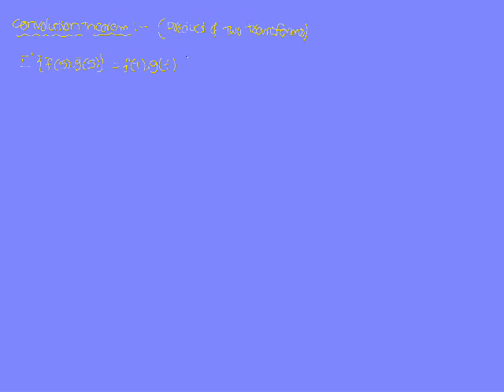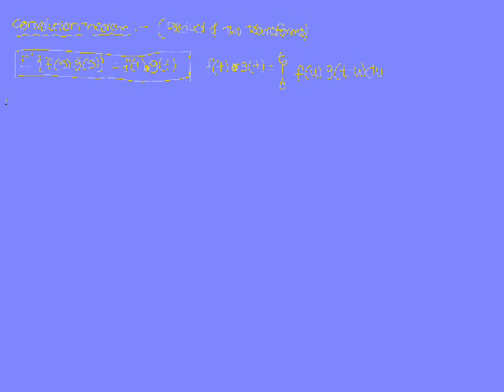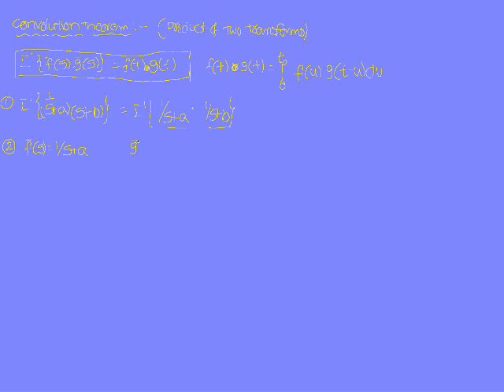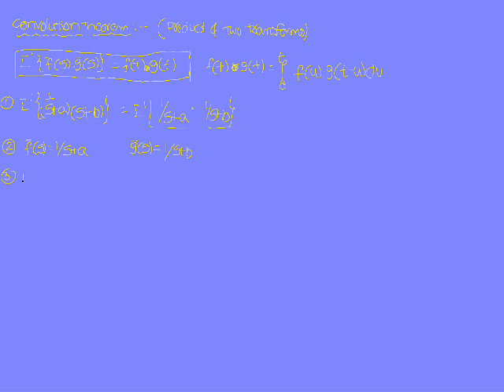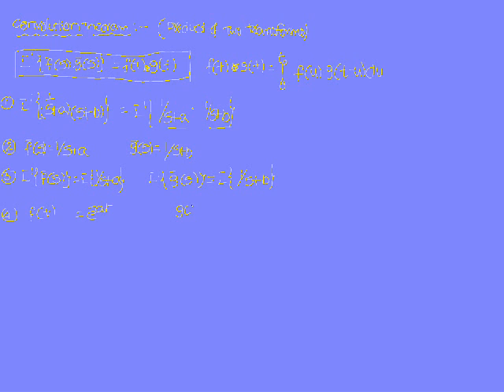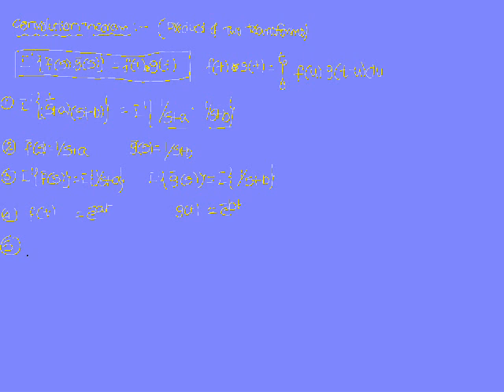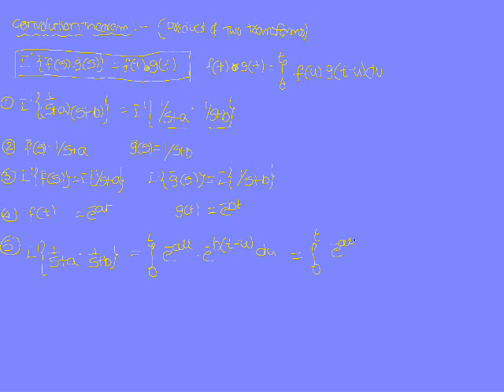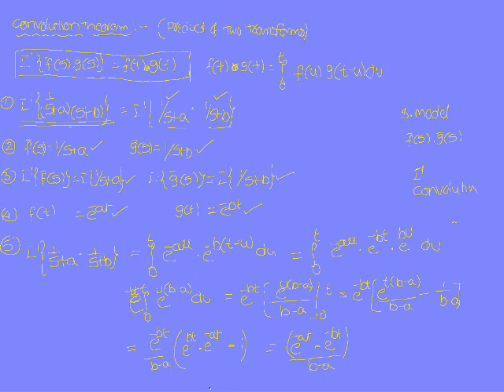Inverse Lapalace :Convolution Theorem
This Video gives you a good Idea of solving Inverse laplace Transforms problems using Convolution theorem.